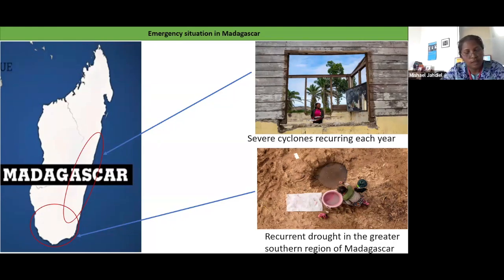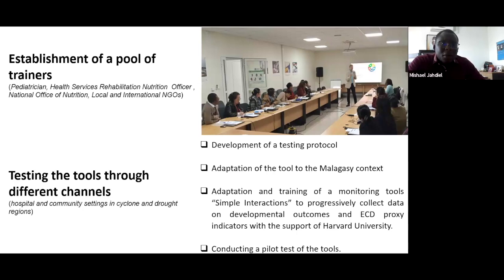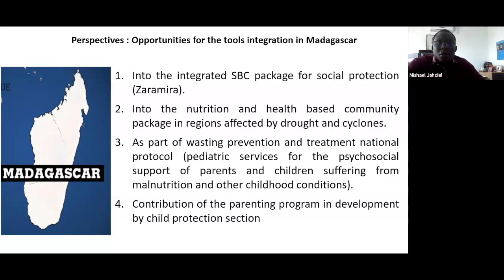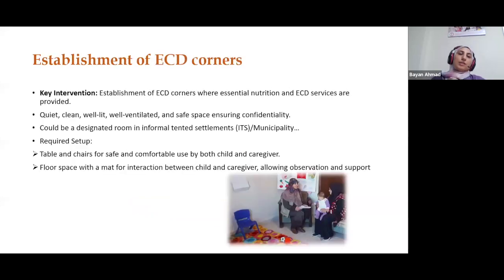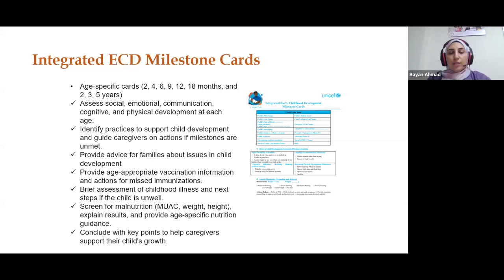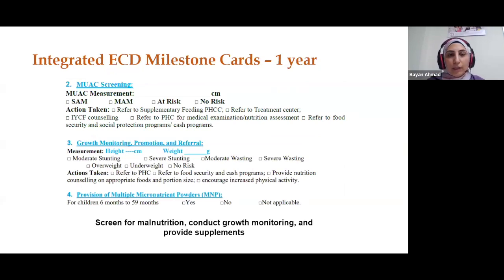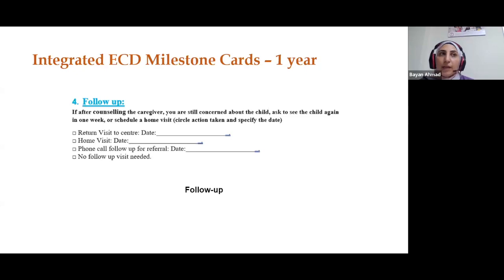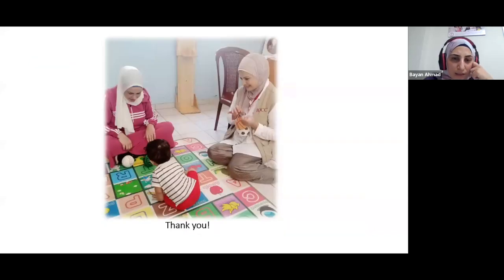ECD and Nutrition webinar - English